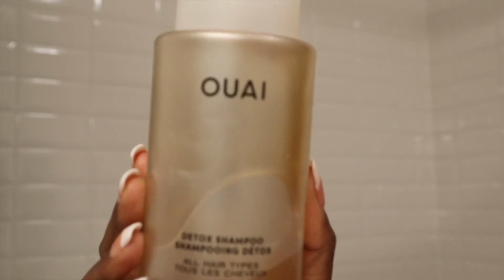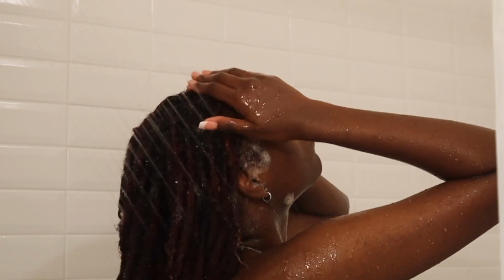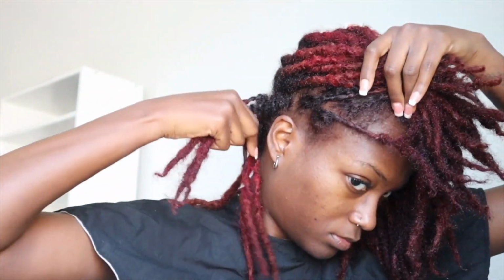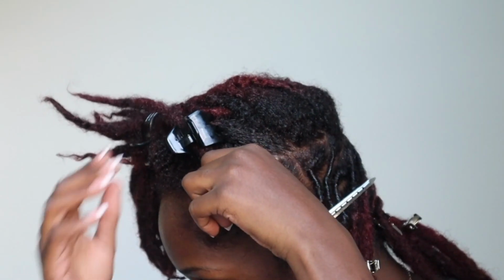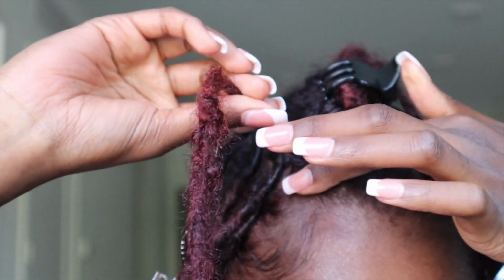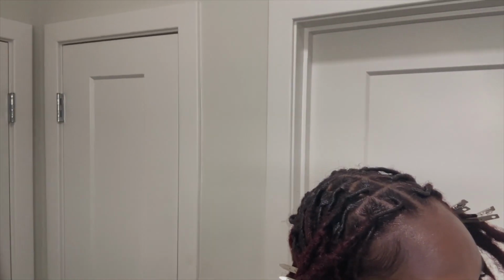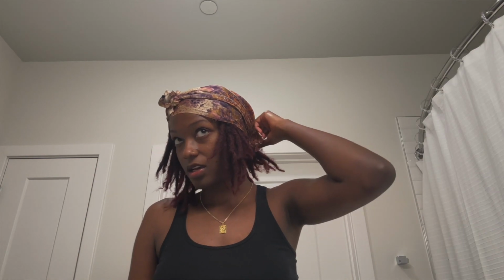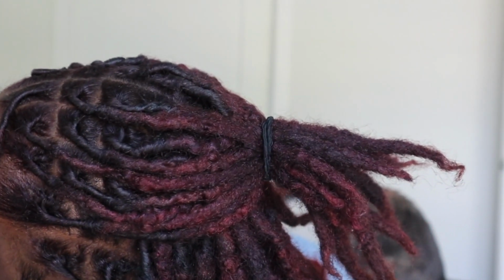WASH AND RETWIST | using loc n gel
Hi! ♡
In today's video I will be washing and retwisting my hair with Loc N Gel! I am by no means a professional or a loctitian --- I'm just simply doing what has been working for me and my hair as of lately. However, I am always open to changing my routine to fit the integrity of my hair so my techniques in this video may change at some point. Just a heads up! But I do hope you enjoy the video and as always I thank you guys for watching and supporting me! See y'all soon!

xoxo

Kyra.